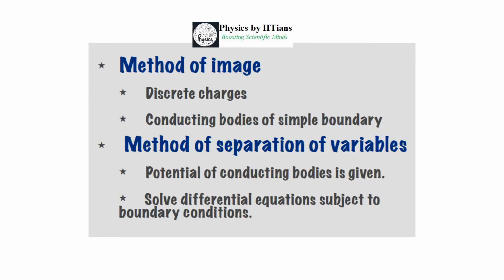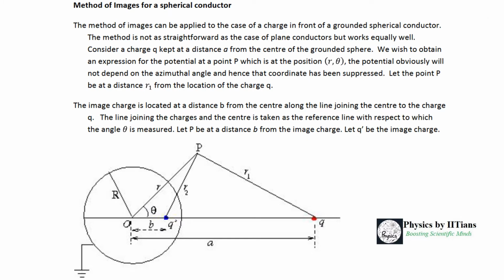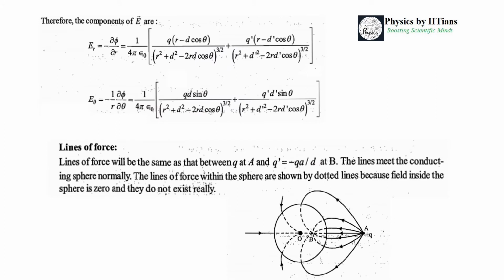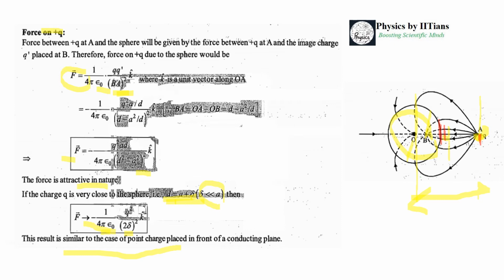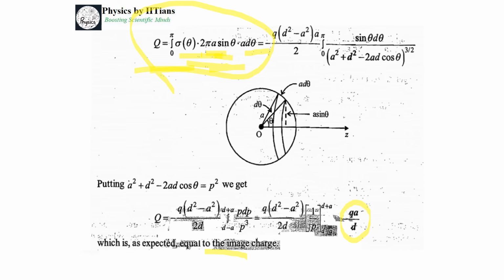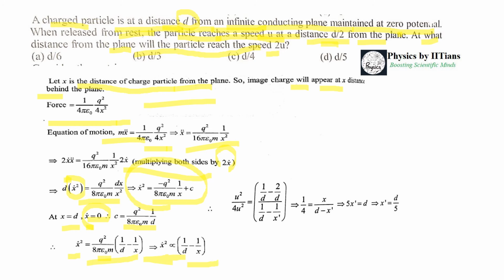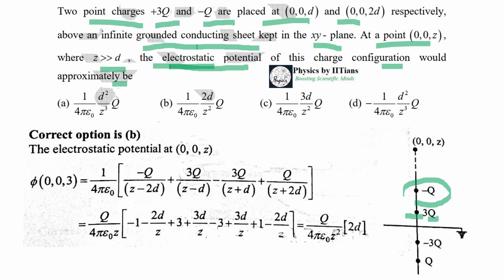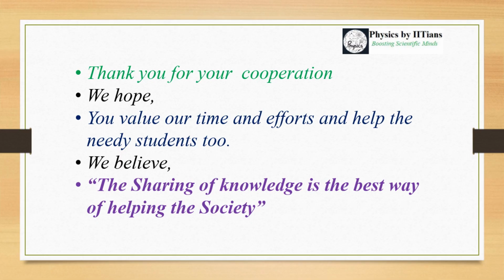Electric Image Method_Special techniques in Electrostatics Lec-11_solved problems👉CSIR-NET GATE JAM